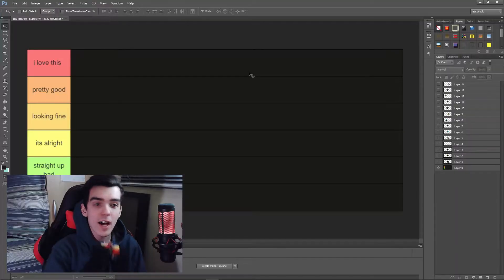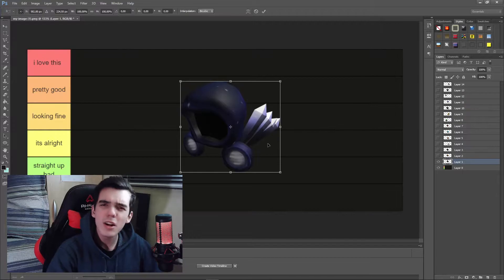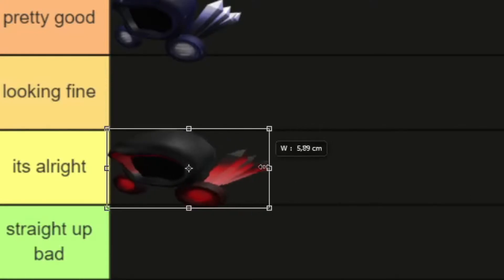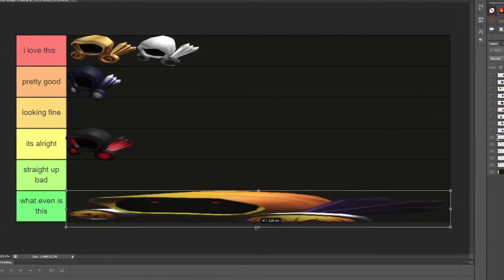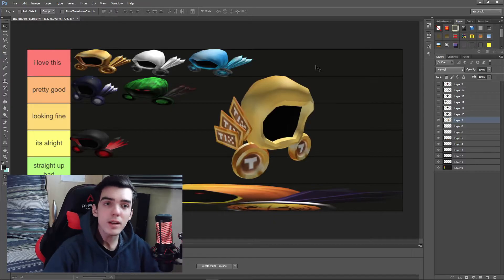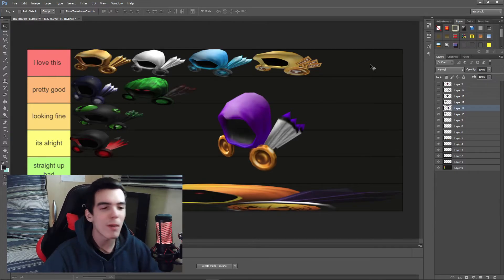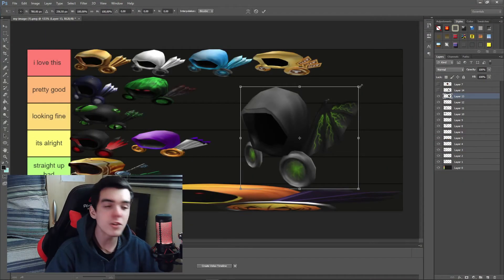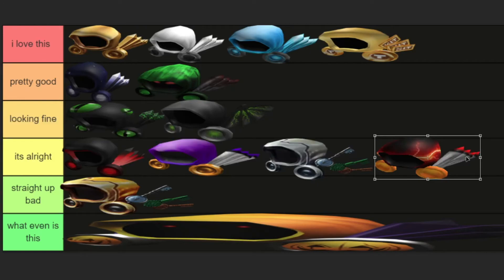The Roblox DOMINUS Tier List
I LOVE DOMINI!